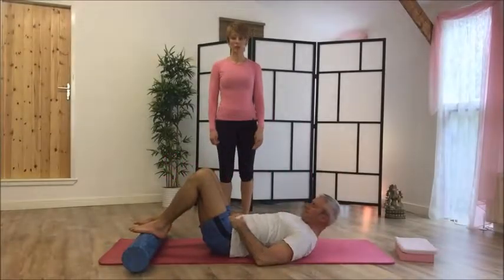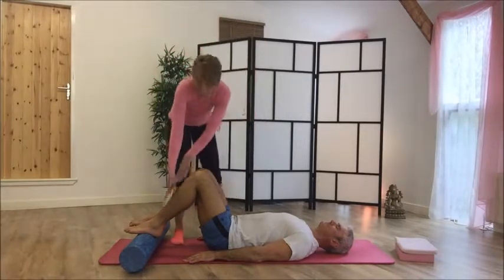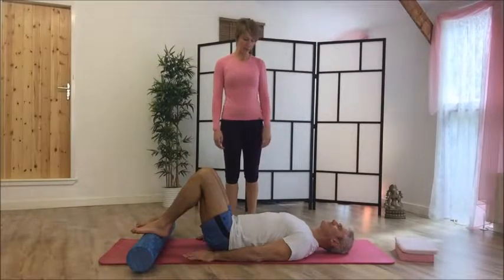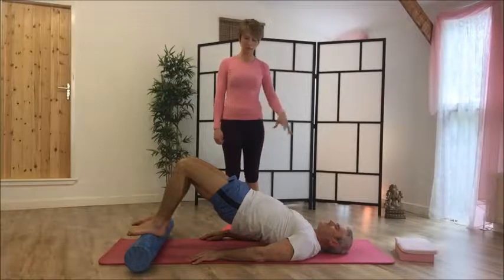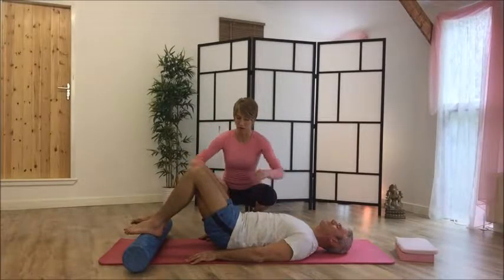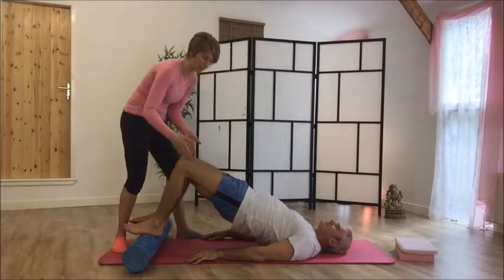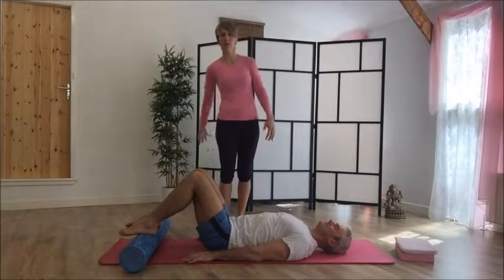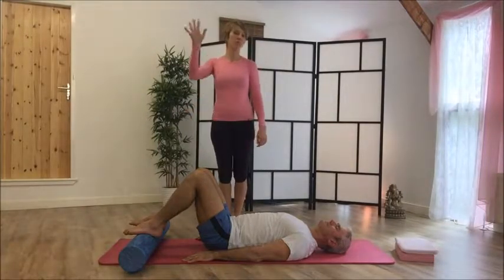How to do Pilates Spine Curls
How to Do Pilates videos Elite Pilates |  How to do Pilates  Spine Curls feet on the roller
Work the hamstrings and glutes even harder - as well as greater spinal mobility

For information on our studio and community sessions and CLAIM YOUR FREE session in Devon, visit

Join my app for more classes, courses and Challenges